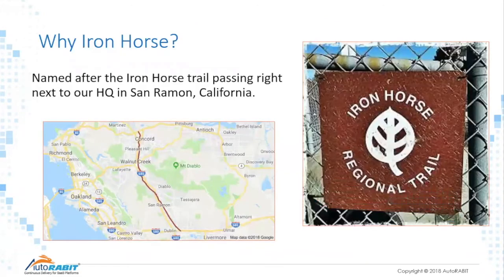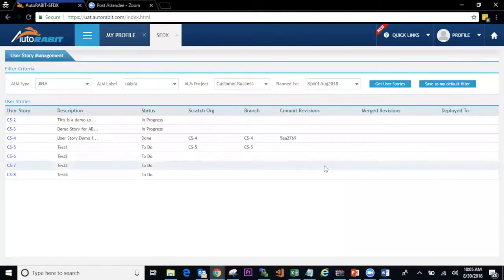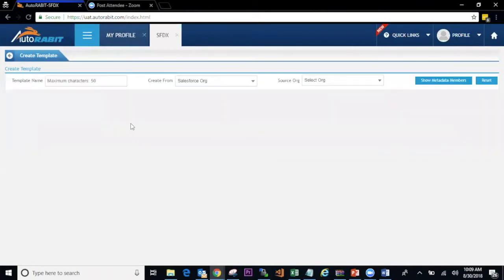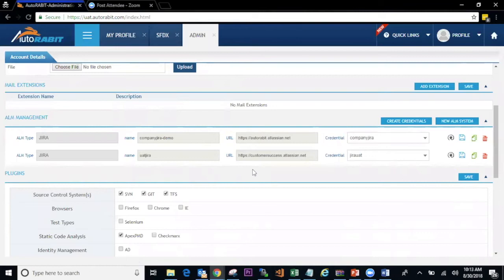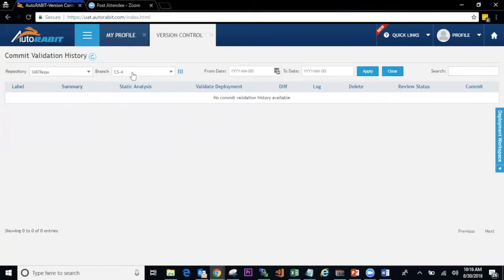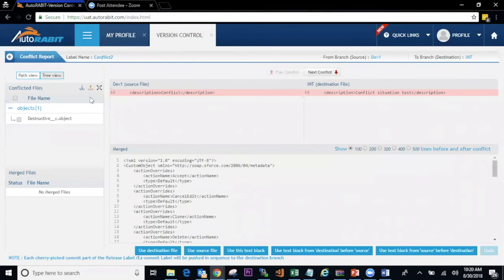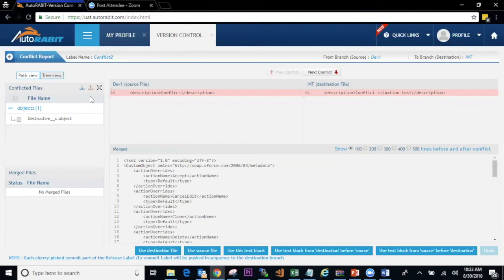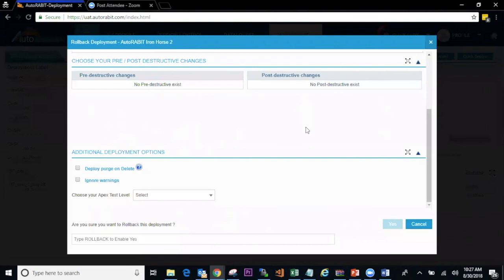AutoRABIT Iron Horse (4.2.1) Webinar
AutoRABIT Ironhorse (version 4.2.1) webinar about the latest features and UI enhancements that will increase your release throughput, improve governance and make your CI/CD pipeline easier to manage.